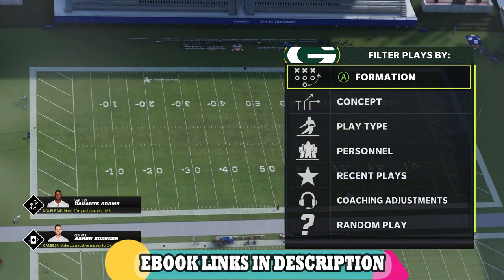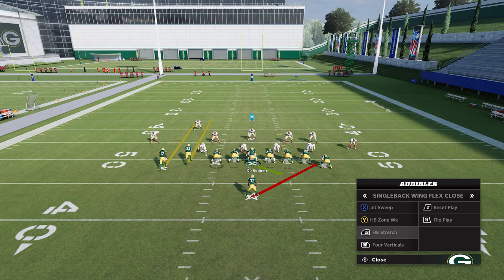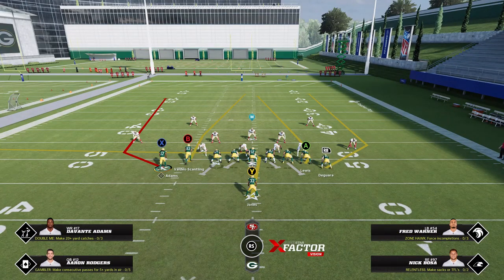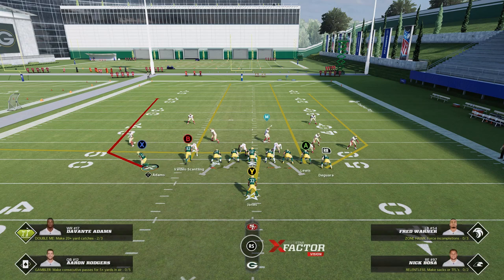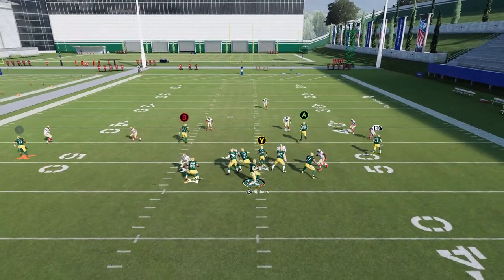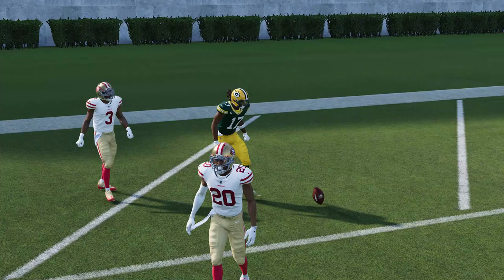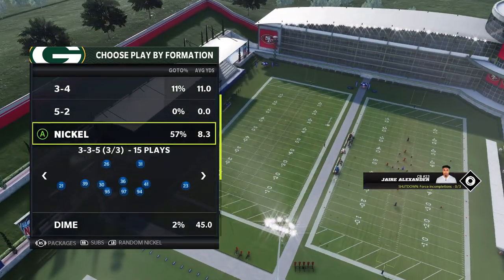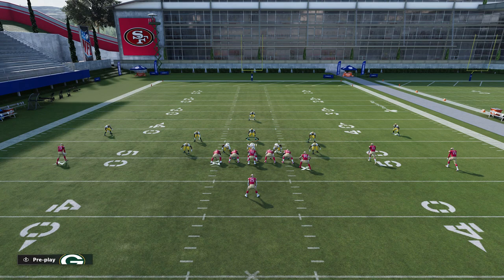THIS PLAY'S A GLITCH! Defense Doesn't Stop Anything! Best Offense & Defense in Madden NFL 22 Tips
Run this all game! Best offense and defense in madden nfl 22! One of the hardest run and pass play schemes to stop in madden NFL 22! NO defense stops this explosive play scheme that is found in the green bay packers best offense playbook, ebooks below. I also go over the best defense to run in current gen and the a 1 play td you can find in any playbook. Best plays madden 22 offense tips and tricks. Money play madden 22 gameplay shown in mut 22 ultimate team but can also be used in cfm connected franchise mode gameplay and online ranked head to head. madden 22 tips. Best plays madden 22 pass play and money play. best play madden 22. madden 22 best defense, madden 22 defense, defense madden 22, best offense madden 22, offense madden 22, offense tips madden 22, madden 22 offense tips, best run play madden 22, best pass play madden 22, madden 22 tips and tricks

0:00 madden 22 offense tips vid start
0:47 best plays madden 22
4:40 1 play td that can be found in any playbook
6:00 best defense madden nfl 22

NFC

EAST

NORTH

SOUTH

WEST

AFC

EAST

NORTH

SOUTH

WEST

CHIEFS